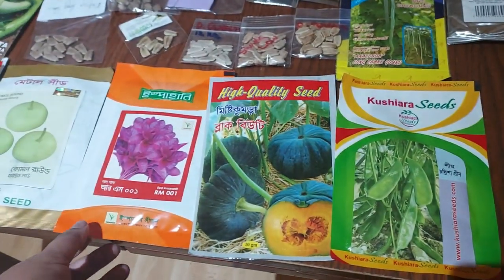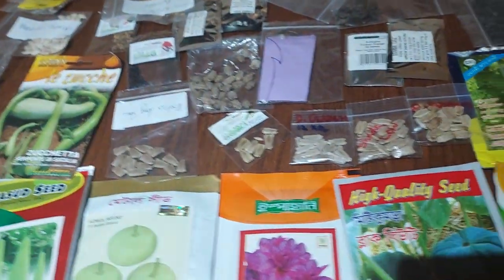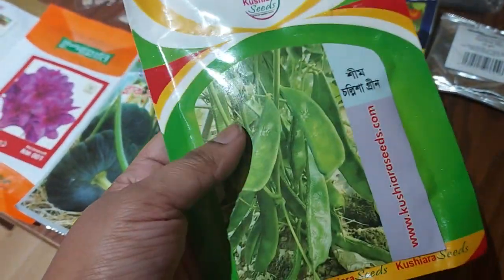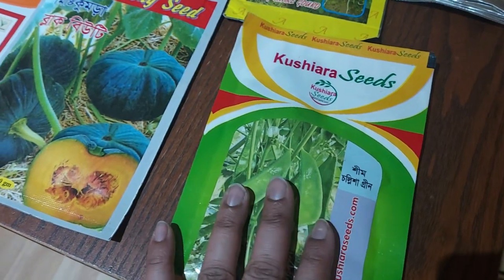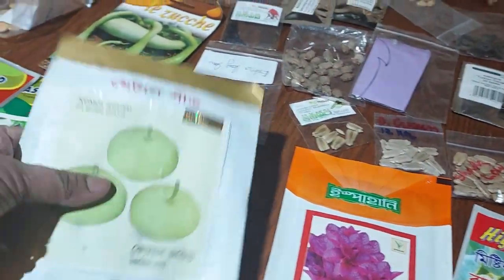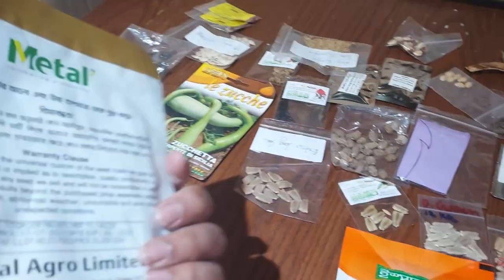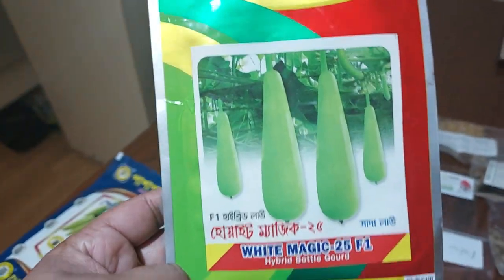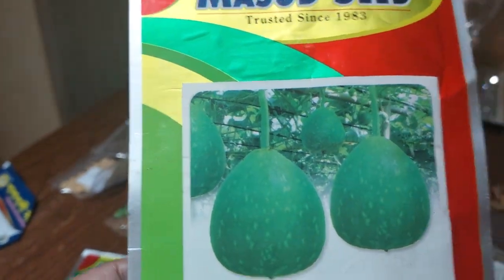shoker bagan2023.huge seeds collection part 2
uk gardening

40days Shim seeds link in down below 👇👇👇